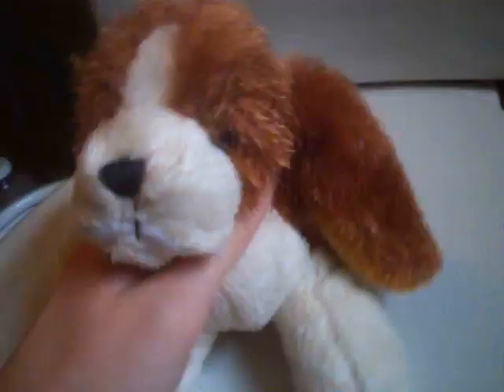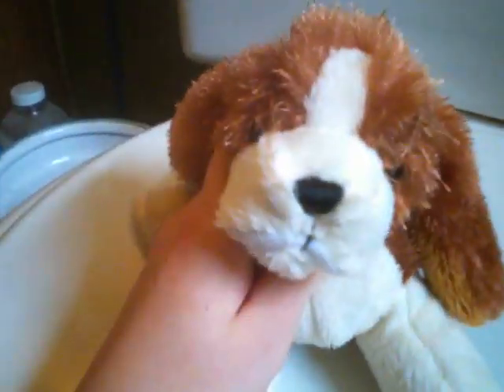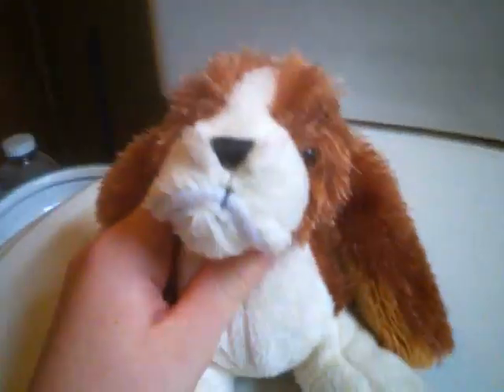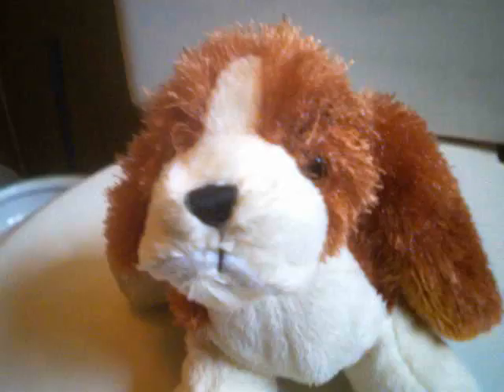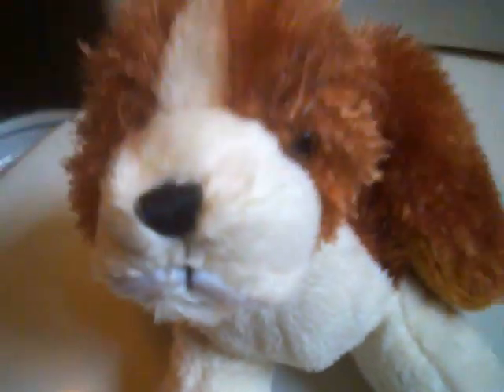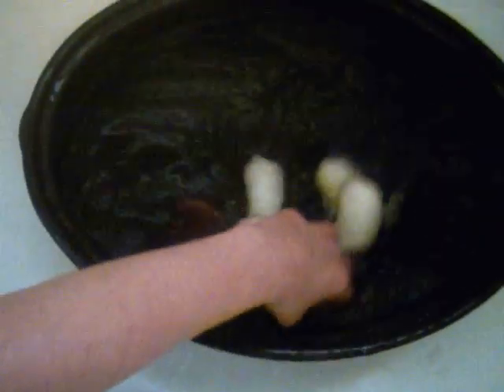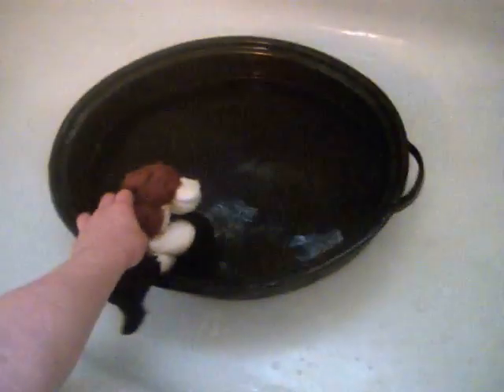Christher Robins first bathe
like i said befor i will disable comments if your going to be rude.